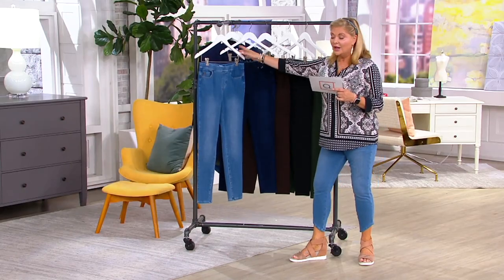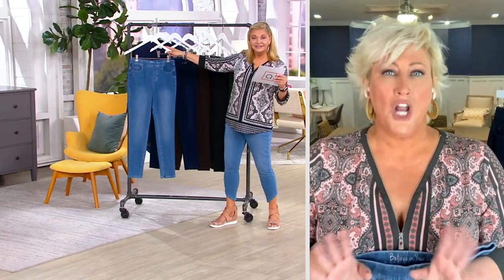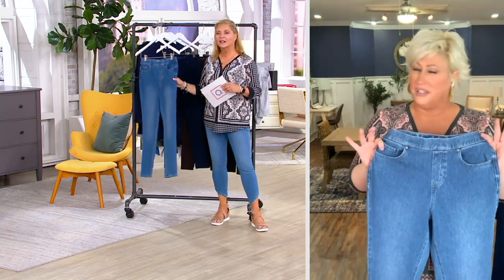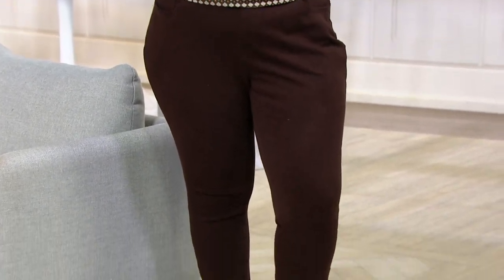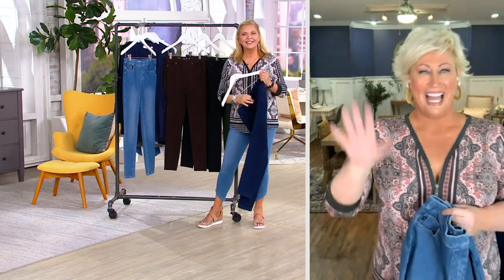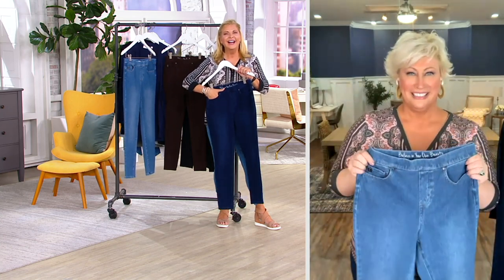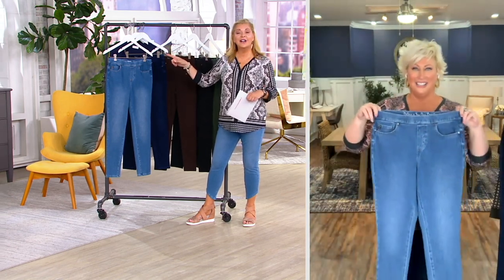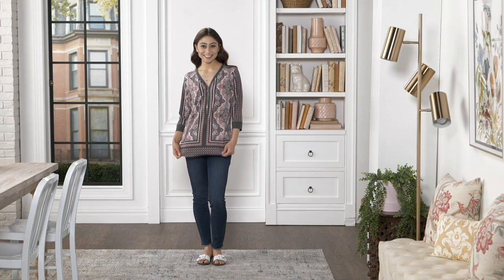Belle by Kim Gravel Flexibelle 5-Pocket Pull-On Jegging on QVC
Belle by Kim Gravel Flexibelle 5-Pocket Pull-On Jegging